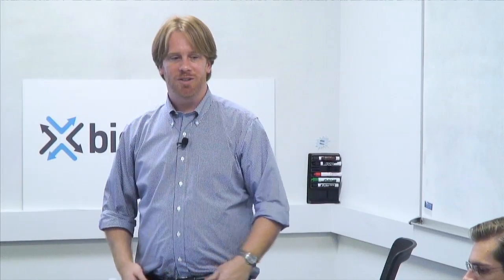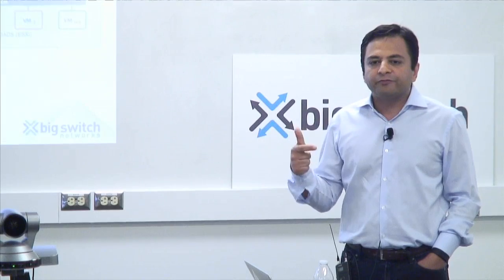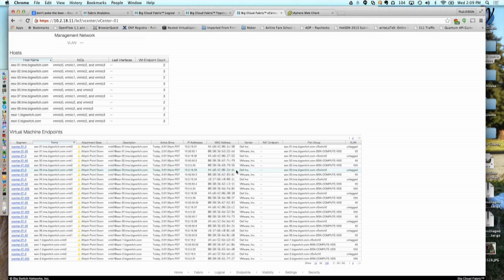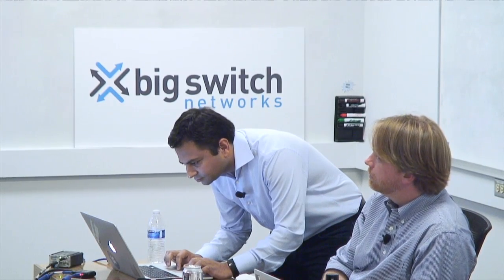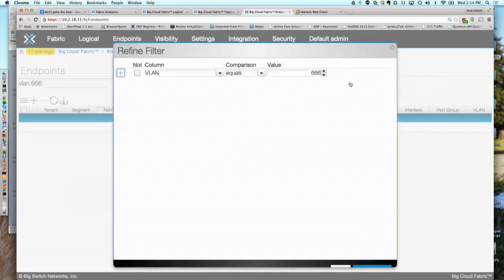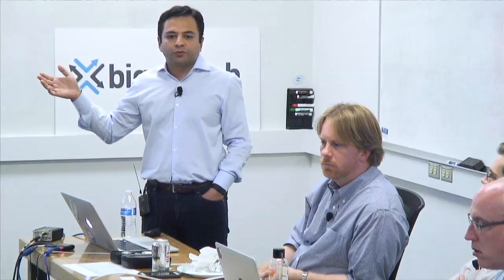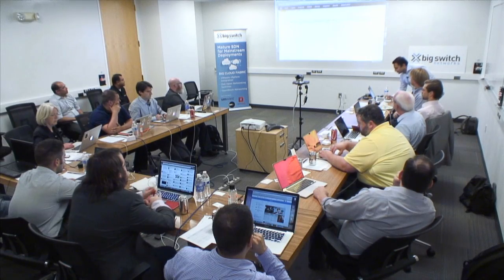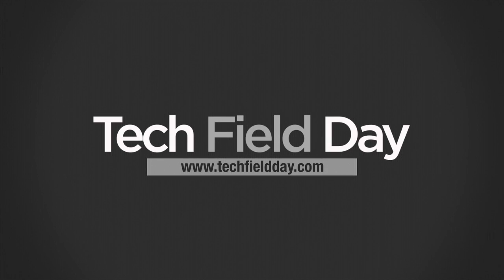Big Switch Big Cloud Fabric for VMware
Rob Sherwood, CTO and Syed Ghayur, Consulting System Engineer at Big Switch Networks, demonstrate integration of Big Cloud Fabric with VMware vSphere and vCenter - directly and as a data plane fabric.

Recorded at Networking Field Day 10 on August 19th, 2015.